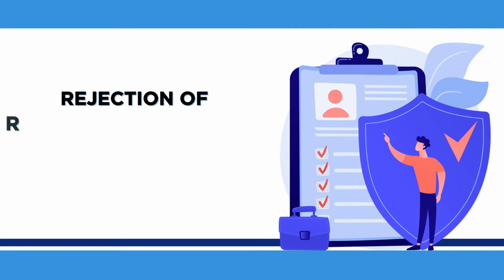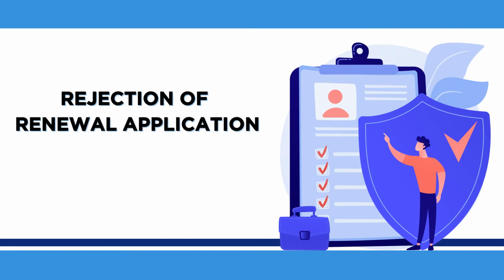Insurance Web Aggregator License Renewal in India | Process | Documents - Enterslice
An IWA license is valid for a period of 3 years. Therefore, once you set up your business and successfully run it for such period, you need to follow the renewal process laid down by the Insurance Regulatory and Development Authority of India in the IWARegulations of 2017.

Process of InsuranceWebAggregatorLicenseRenewal

Now let’s dive straight into the PROCESS that must be followed to renew the Insurance Web Aggregator license. The first step is to file an application for renewal with the Authority in Form F of the Regulations at least 30 days before the expiry of the license. This application can be filed as early as 90 days before the expiration date.
The next step is to prepare all the relevant documents that support the company’s eligibility to continue running an InsuranceWebAggregator business and submit them to the Authority. This is followed by submission of the renewal fee of INR 25,000 in form of a bank draft.
ANY delay in filing the renewal application and documents at least 30 days before its expiry can jeopardise the company’s chances of getting the license renewed. Further, the business will have to pay an additional penalty fee of INR 100 if the application is not submitted within this period.

Extension Application with the IRDAI

The only way to get an extension from the Authority is to submit an extension application explaining such delay, which the Authority may or may not accept. If such application is accepted, the business gets another 60 days to submit its renewal application. This also comes with an additional fee of INR 750 and the Authority only considers such application after a lapse of 1 year from the date of expiry. The license ceases to exist during such period and the business cannot carry out its web aggregation function or take on new clients.
The Authority scrutinises this application in detail to check the applicant’s eligibility, its net owned funds, financial position of the directors or promoters, applicant’s compliance with the code of conduct, fit and proper criteria, training of the principal officer and other such requirements.
Only after thorough verification and confirmation of the applicant’s eligibility, the Authority renews the insurance web aggregator license in Form H of the Regulations. Such renewal extends the validity of the license for another 3 years.

Documents Required for Insurance Web Aggregator License Renewal

Now, let’s go through the different documents that must be submitted along with the application. The applicant must submit a self-certified undertaking in the prescribed format, a confirmation about the place where the company’s website is hosted, a list of people who control the website, a detailed business plan for the next three to five years, and certificates of renewal of insurance training by the Principal Officer and Authorised Verifiers.

Rejection of Renewal Application

If the application is rejected by the Authority, the applicant cannot function as an insurance web aggregator and its business ceases to exist. However, there is a silver lining here; the applicant can file an appeal against the rejection with the SecuritiesAppellateTribunal within 45 days of receiving the rejection order from the Authority.
The applicant also has the option of filing a fresh registration application 12 months after such license cancellation or renewal rejection. The Authority appoints a special committee to evaluate such application, and makes a decision regarding rejection or grant of a new WebAggregator license as per the committee’s suggestions.
The process of insurance web aggregator license renewal can seem complicated if a company plans to handle it on its own without any guidance from insurance experts. Additionally, even one wrong step can lead to the application getting rejected by the Authority. This is why assistance from business experts becomes critical while applying for insurance web aggregator license registration or its renewal.

How Enterslice Can Help You

At Enterslice, we offer end-to-end assistance for your insurance web aggregator license registration, renewal as well as compliances. Our experts will assist you at every stage of your dealings with the Authority, ensuring that you comply with the applicable regulations and laws without fail.